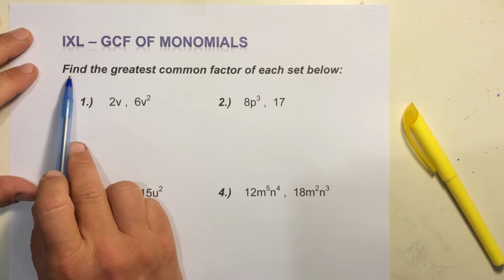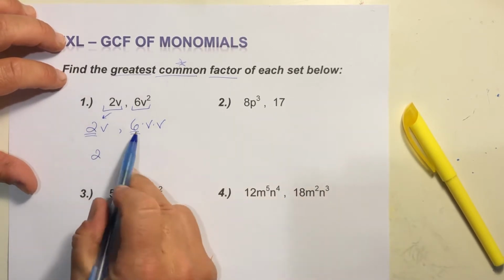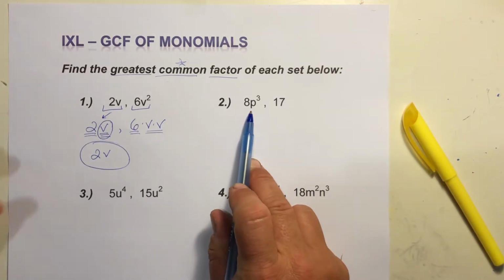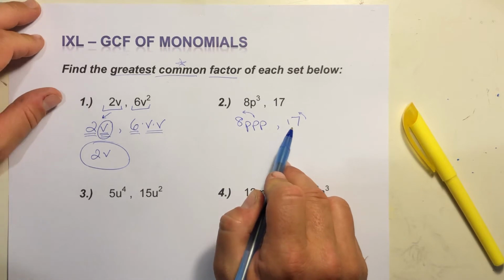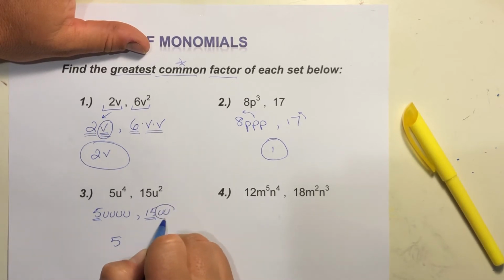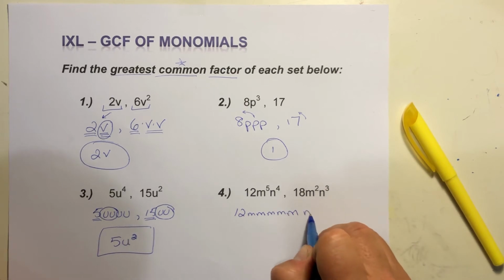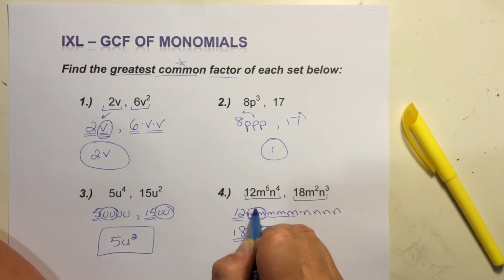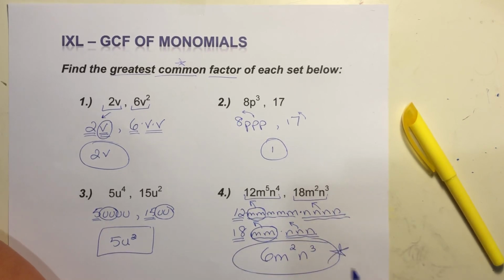GCF of Monomials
Factoring out the greatest common factor from a monomial, polynomials, factoring, GCF